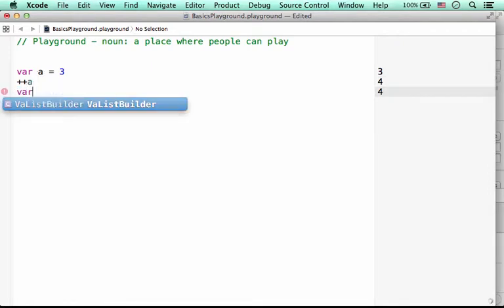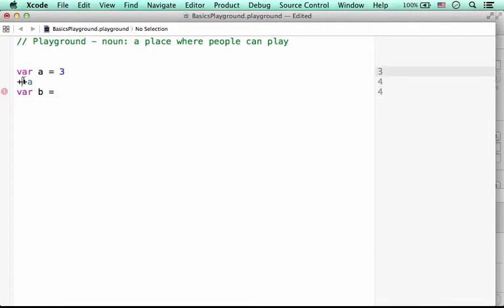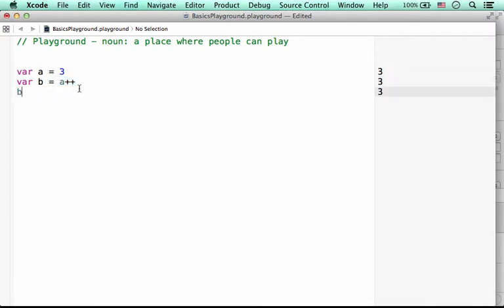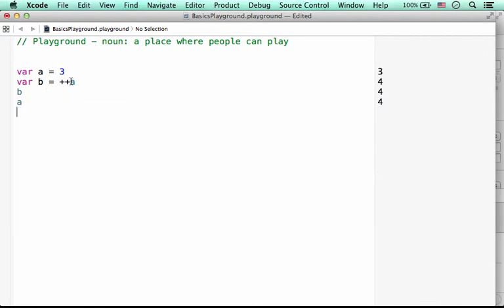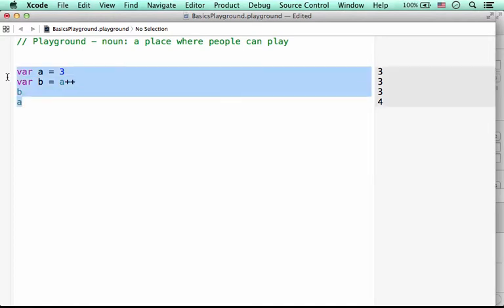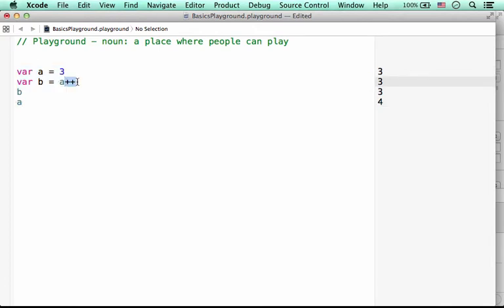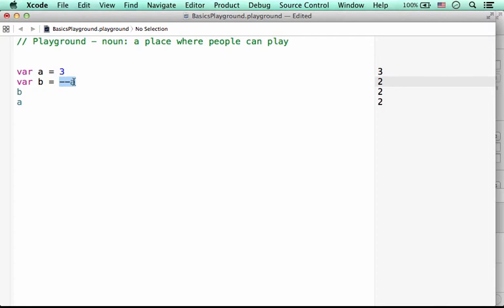The ++ and -- Operators in Swift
Using these two unary operators we can increment and decrement values stored in the variables on which these operators operate. These two operators can operate on any integer or floating point type variable.